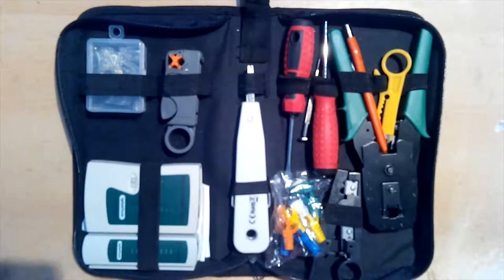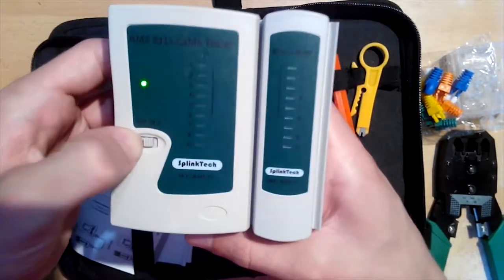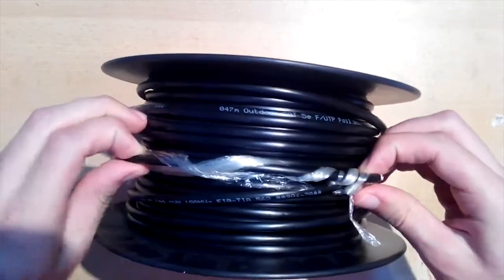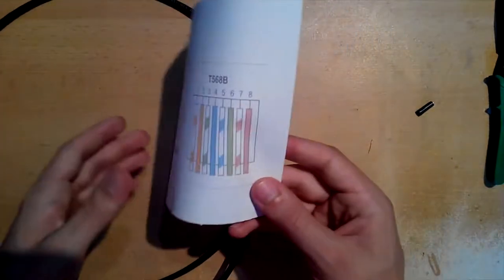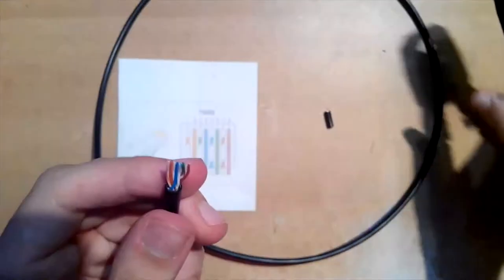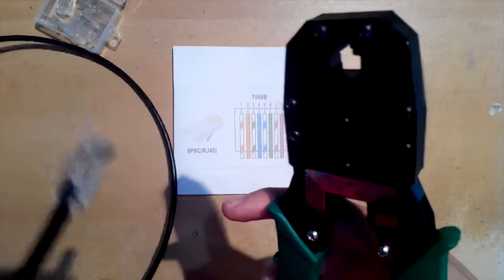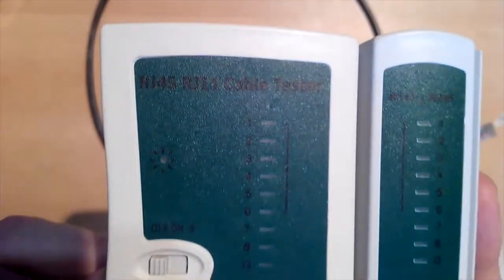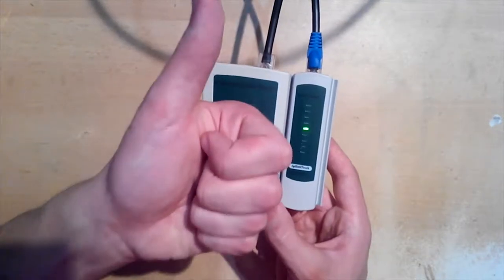How To Crimp & Test Network Cable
I'll show you my way of crimping network cable to any length you need.
It is very easy and simple procedure. You will need crimping tool, pair of 8P8C (RJ-45) connectors and network cable.

⌚️ Timestamps:
00:00 - Introduction
00:43 - Network kit
02:14 - Crimping
06:19 - Testing the cable
07:02 - Final words

🎬 Video Related Links:
Networking Tools (updated)
Network Crimping Tool On eBay
RJ-45 Connectors On eBay
Network Cover Boot On eBay

💻 My Equipment:
Desk Chair
Networking Tools
Shelly Duo LED Bulb
Raspberry Pi 3B+
3D Printer
Wi-Fi Adapter